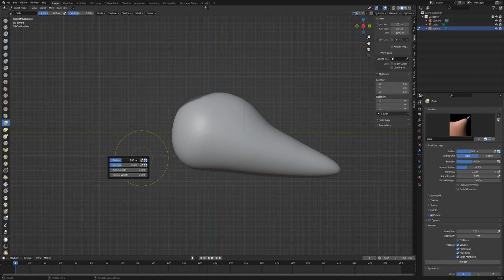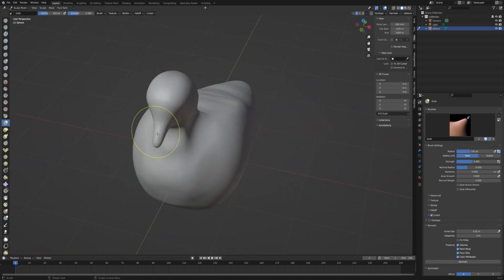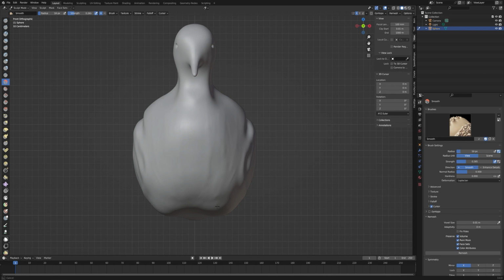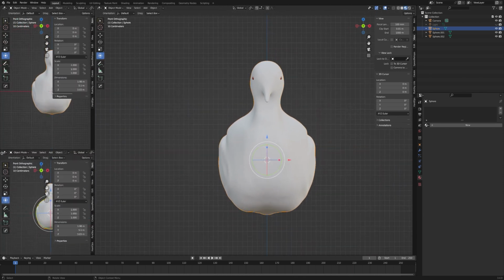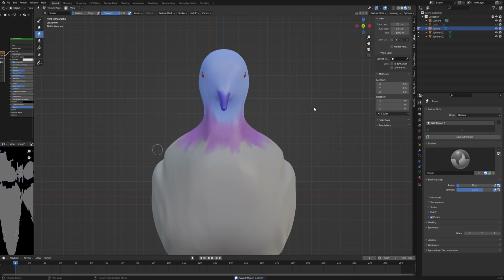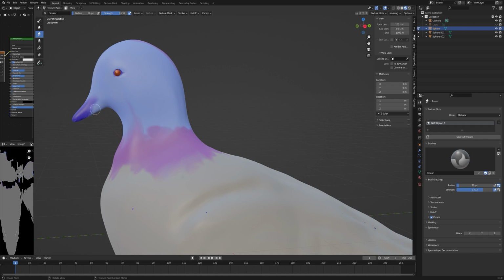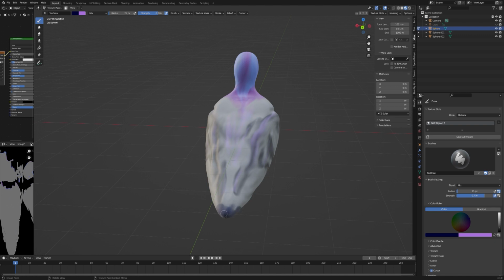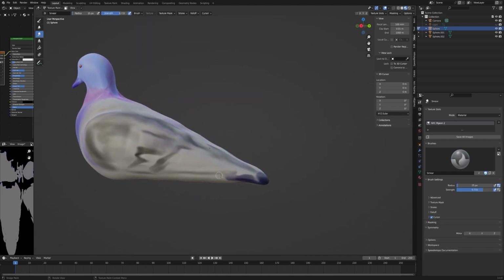Sculpt and Texture Paint a NYC Pigeon with Blender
In this video my sculpting technique of a NYC pigeon.